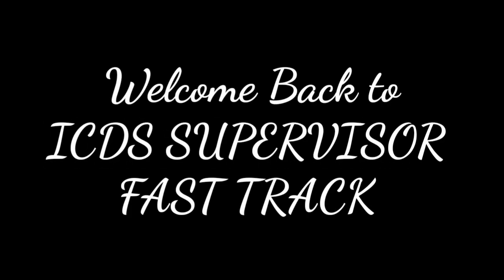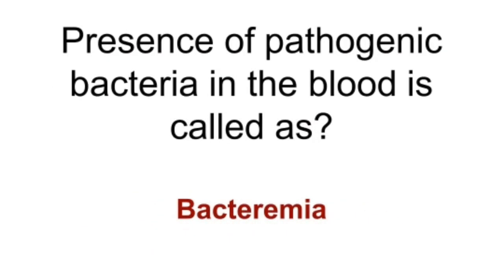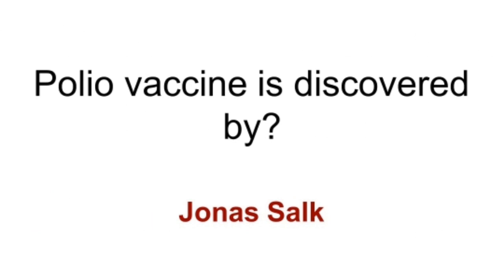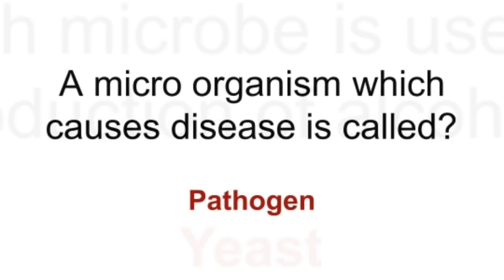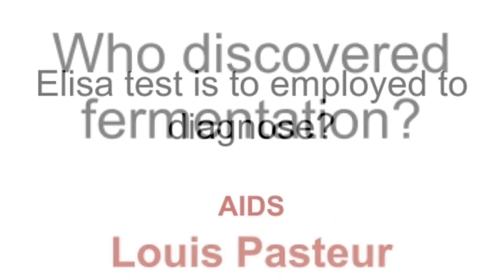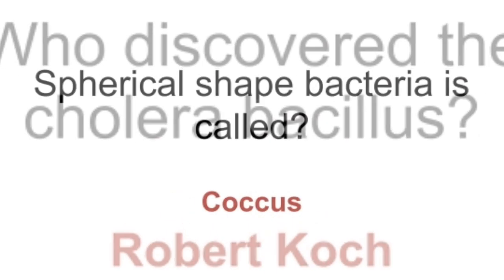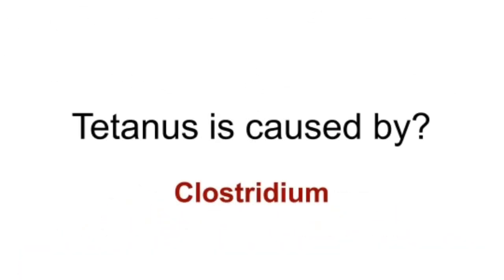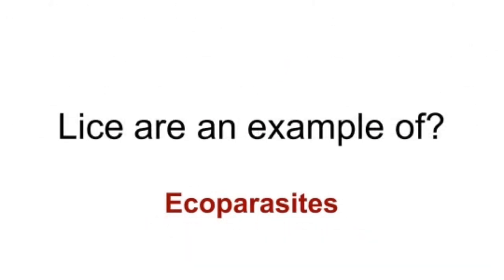ICDS Supervisor:-Disease caused by micro organisms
ICDS Supervisor tutorial:-Topic wise classes includes important question-answers only

HIV first recognised in india-1986(add in your study)